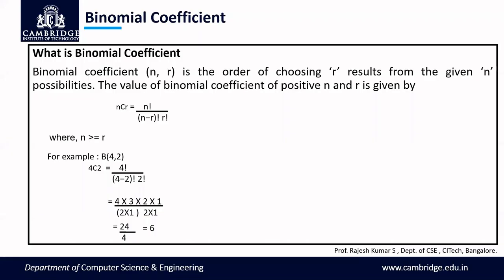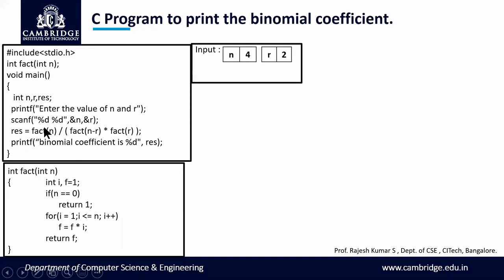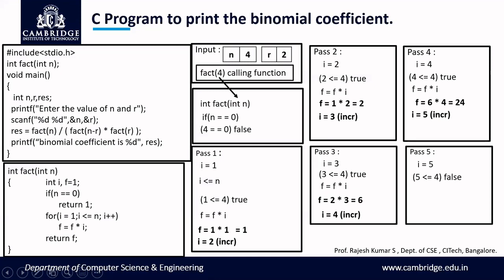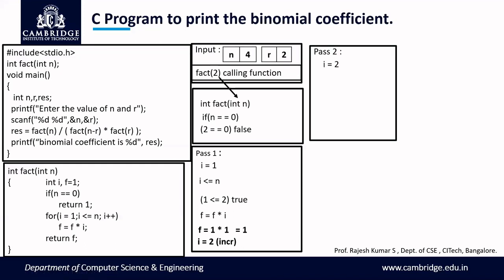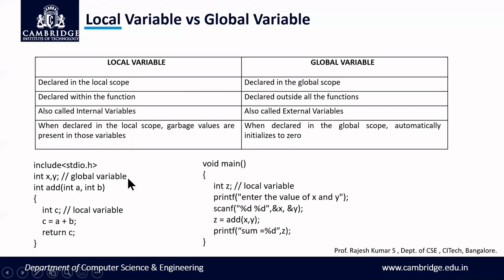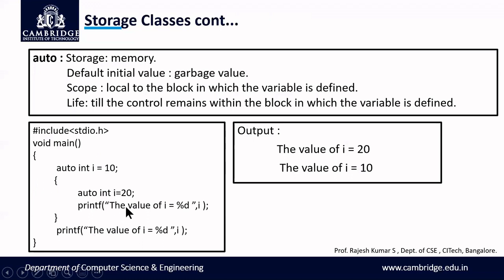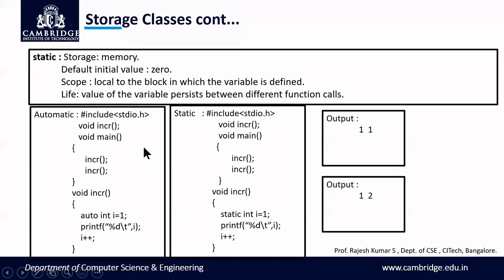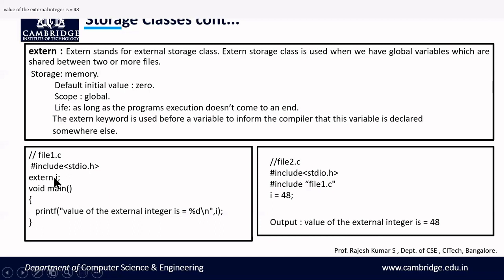BS ONLINE Classes Cambridge Institute of Technology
A storage class defines the scope (visibility) and life-time of variables and/or functions within a C Program. They precede the type that they modify. We have four different storage classes in a C program − auto, register, static, extern.

Binomial Coefficient & Storage Classes | Module 4 | II SEM | C Programming | VTU Syllabus | CITech.